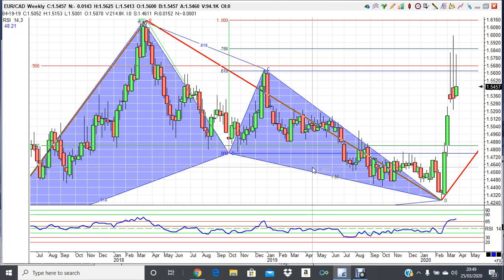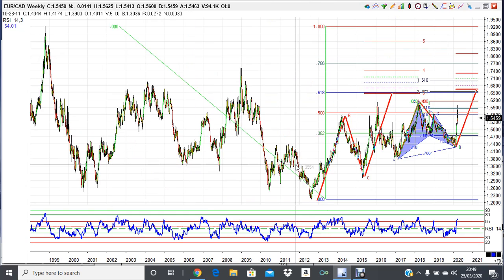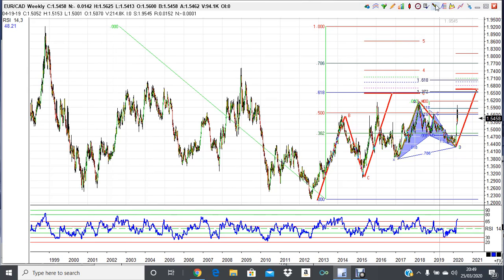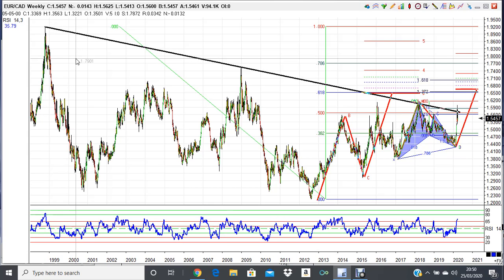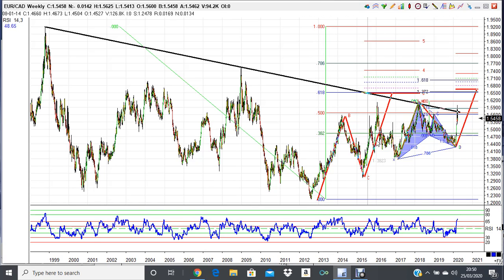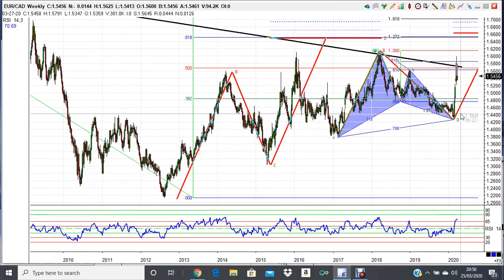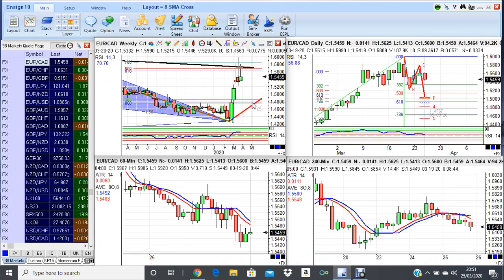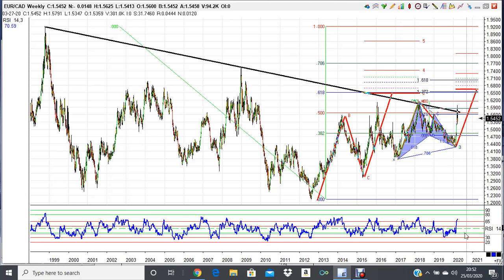EUR CAD VIDEO 25MAR20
Potential bullish breakout on the EUR-CAD pair?
Flirting with the long term down trend line and looking like it wants to break out to the upside to complete 2 AB = CD patterns at 16500 level